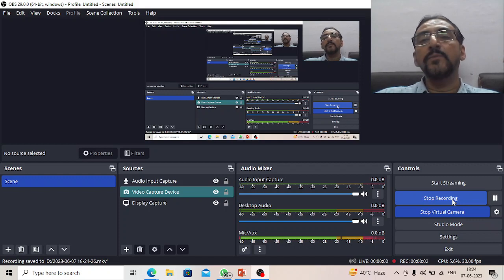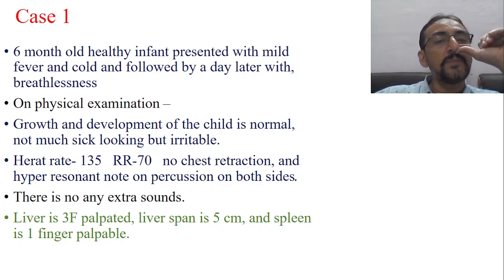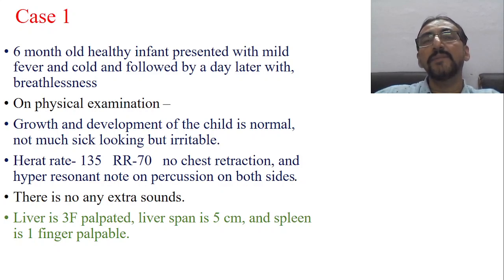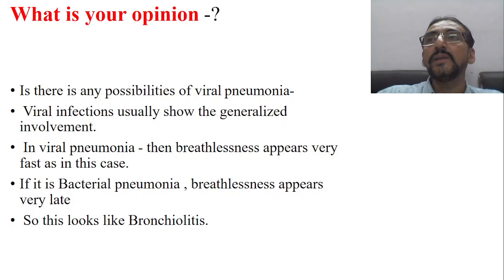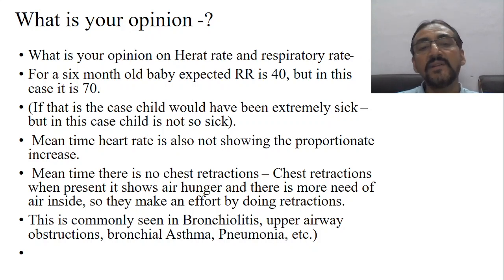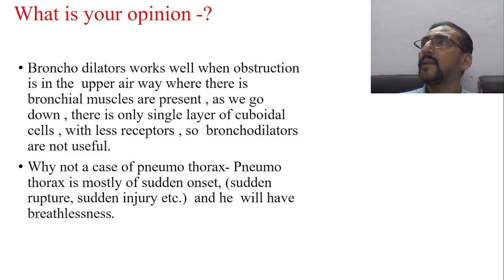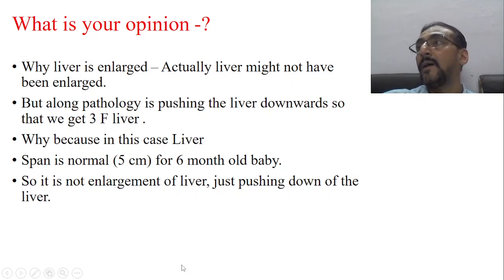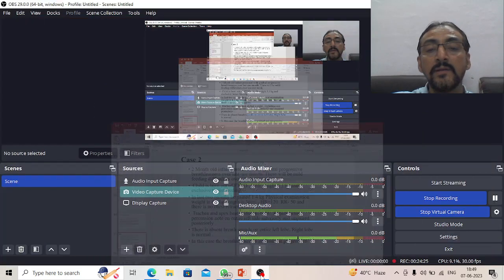Case discussion on congenital Cardic problems in children - part 1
Case discussion on  Heart problems in Children